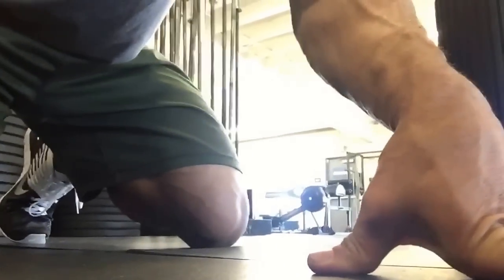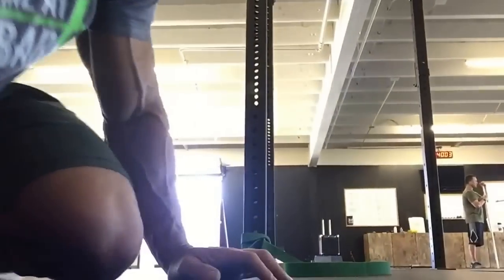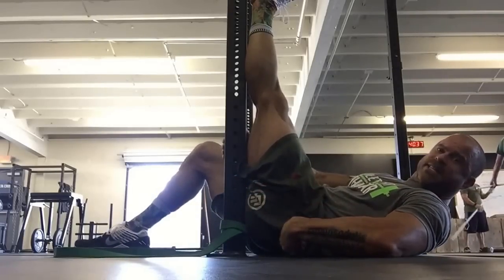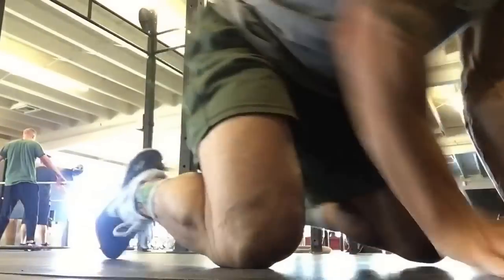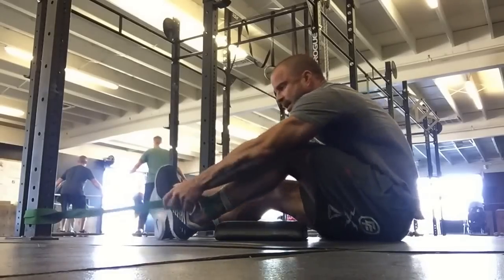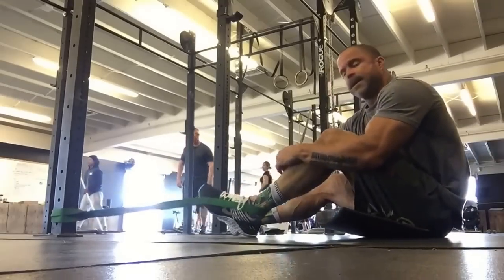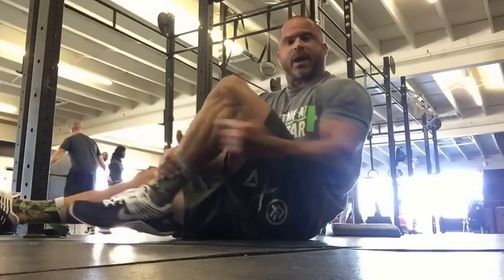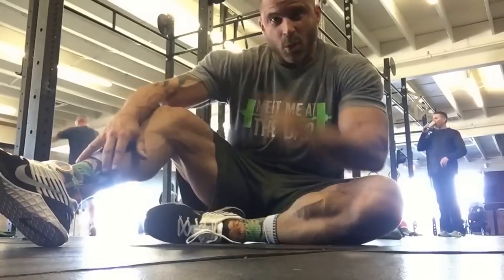Knee Pain Knee Injuries and RAPID REPAIR | Trevor Bachmeyer | SmashweRx